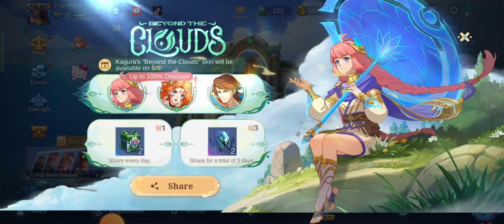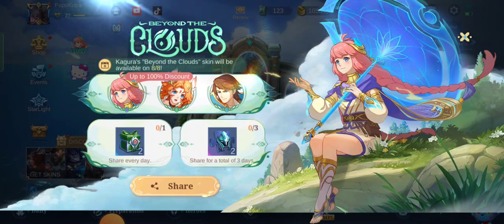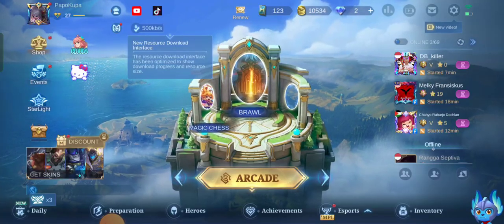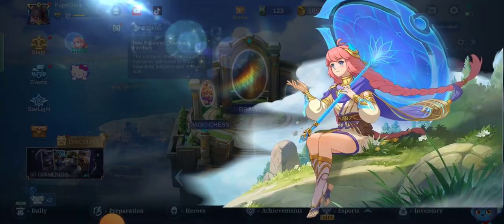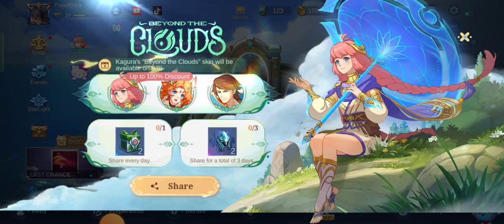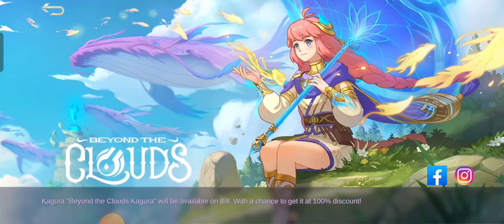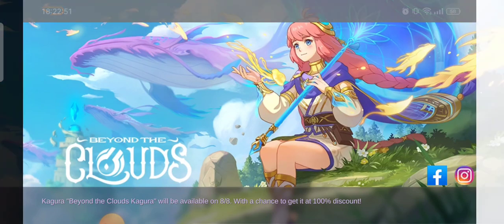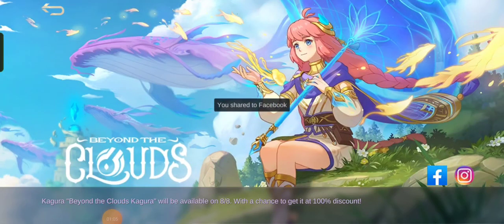[Want to Claim Rewards in Mobile Legends' Beyond Clouds Event? Follow These Steps!]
In this Mobile Legends tutorial, we'll walk you through the process of joining the Beyond Clouds event and claiming exciting rewards! 🎮

🔥 Are you struggling to participate in the Beyond Clouds event? This video will provide you with a step-by-step guide to make it a breeze. 🌤️

📝 Follow these simple instructions:
1. Log in to your Mobile Legends account.
2. Head to the lobby and find the Beyond Clouds event.
3. Want to claim rewards? Learn how to share the event on Facebook or Instagram!

Got questions or need assistance? Drop them in the comments below, and we'll be happy to help! 🌟